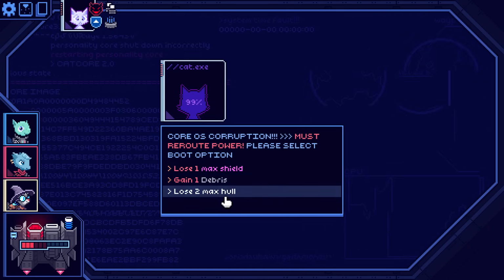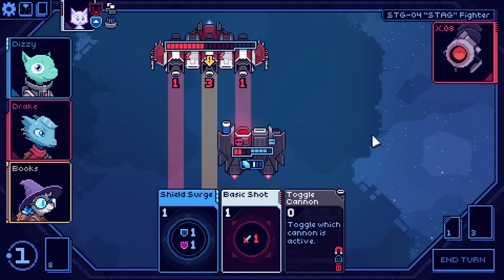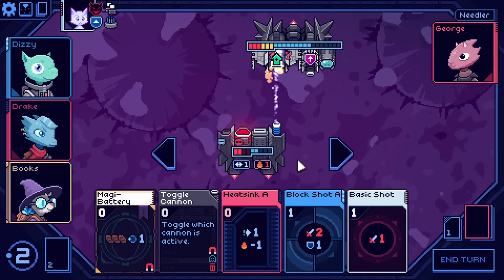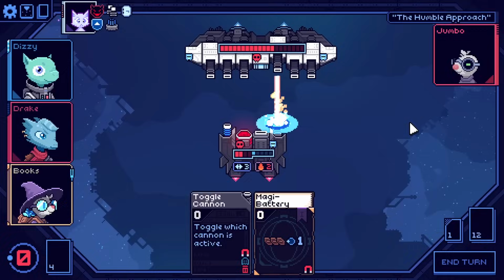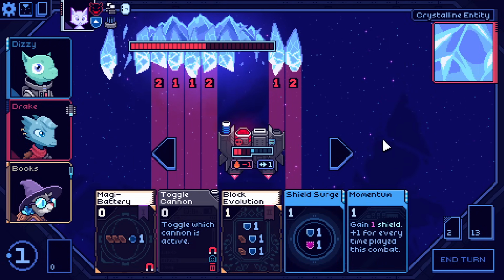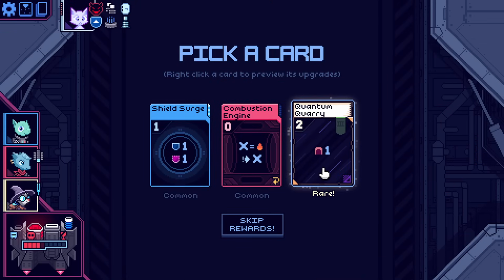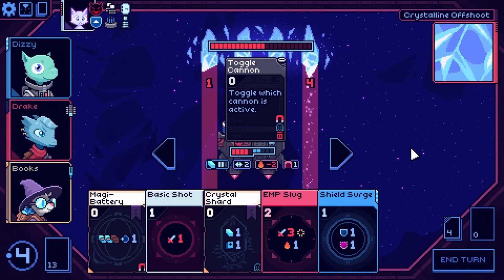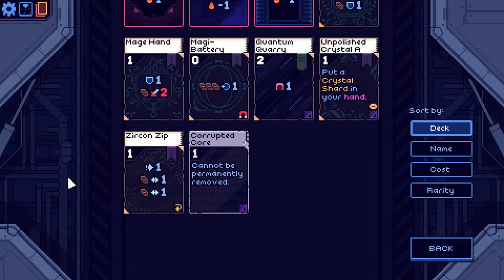Surely An Unprecedentedly Fast Win Right? | Rhapsody Plays Cobalt Core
Cobalt Core is a charming, intuitive, and tactical sci-fi deckbuilder roguelike where you pilot a trio of 8 different crewmates and 5 ships through repairing the warped fabric of the space-time continuum.

Hey there, I'm Ryan or Rhapsody here on the internet. I make gaming videos, most often in the let's play format. I usually focus on strategy and indie games, but I tend to record whatever really takes my fancy at the time. If you're interested in the commentary I provide be sure to tune in as I try very hard to release new videos each and every weekday.